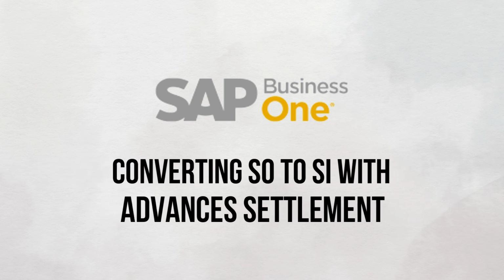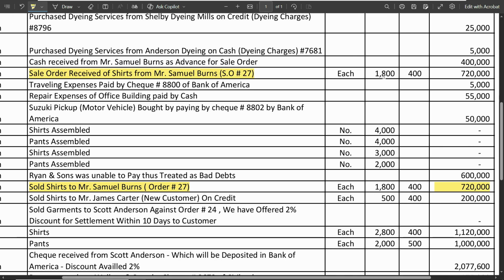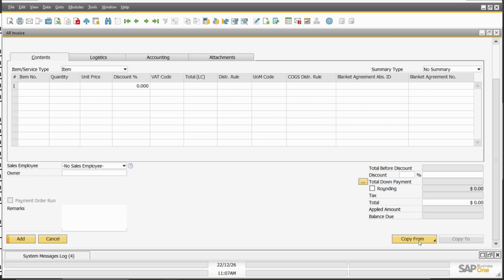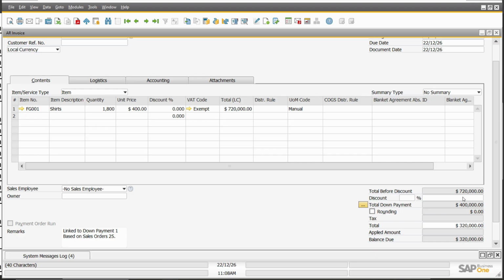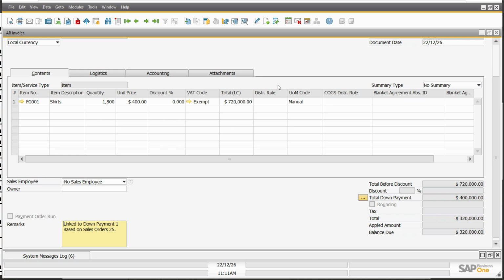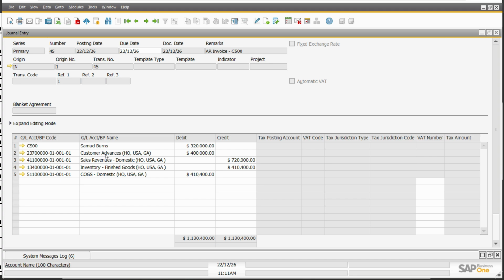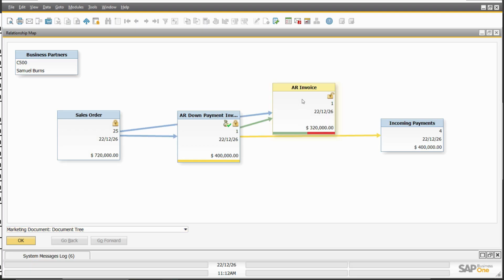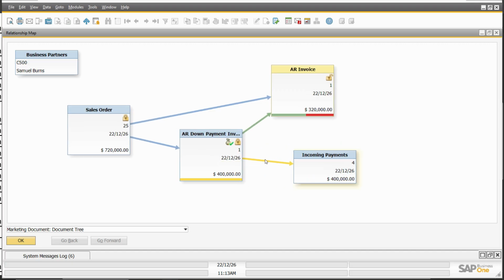How To Convert Sales Order to Sales Invoice with Advance Settlement in SAP Business One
Learn how to convert sales order to sales invoice with advance settlement in SAP Business One step by step. This tutorial explains handling advance payments and invoicing.

• Convert SO to SI SAP
• Advance payment settlement SAP
• SAP sales invoice tutorial
• SAP sales process workflow
• SAP accounting transactions guide
• SAP Business One sales module
• SAP finance integration